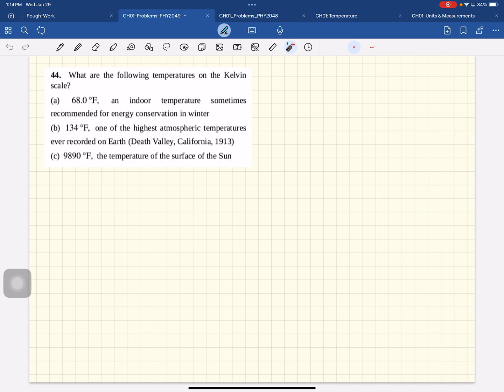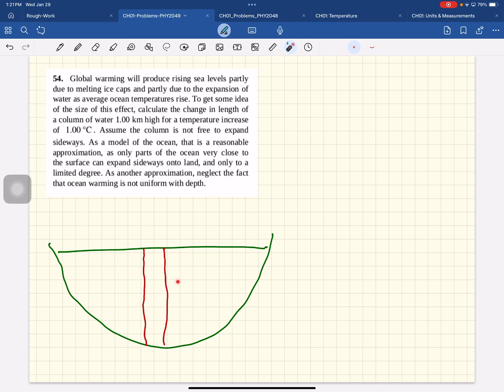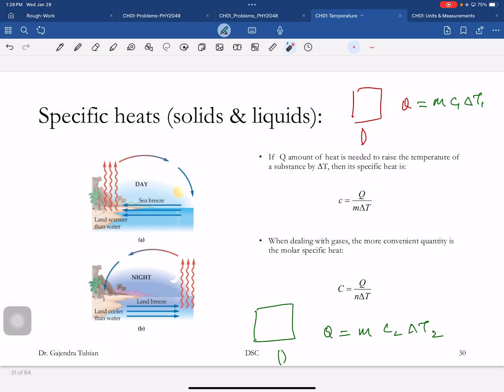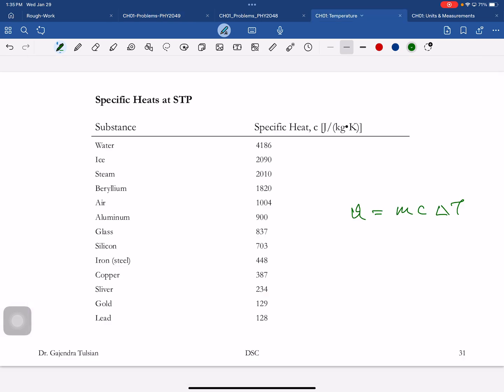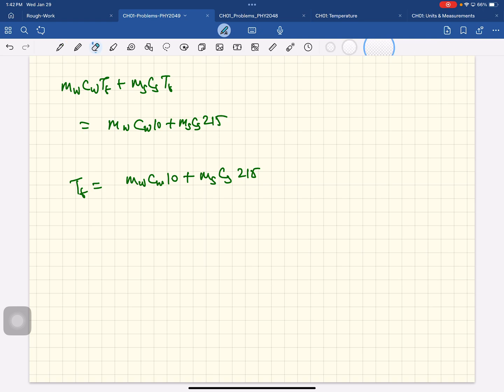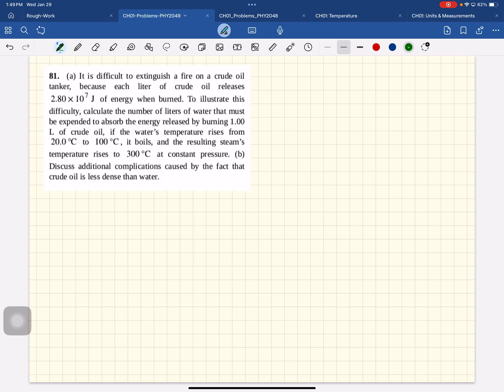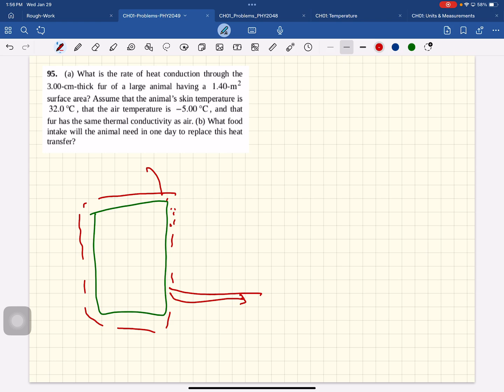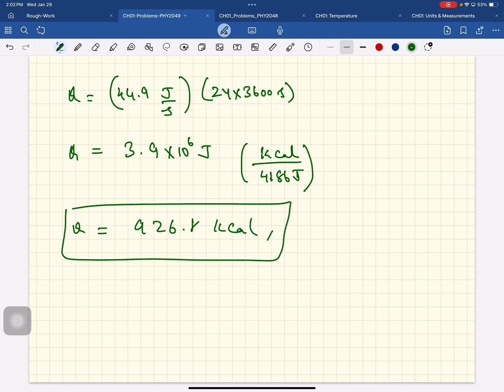PHY2049 CH01 Problems 1 29 25